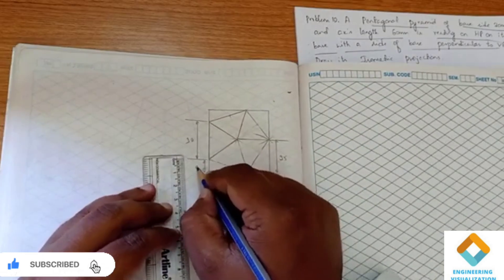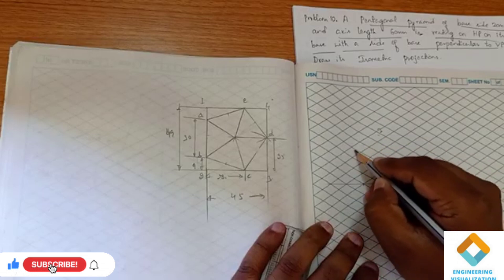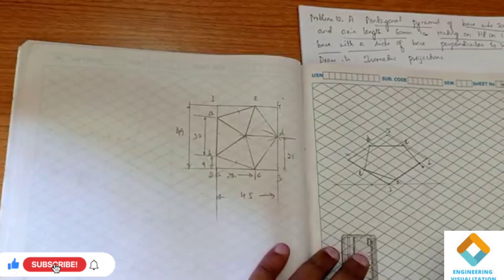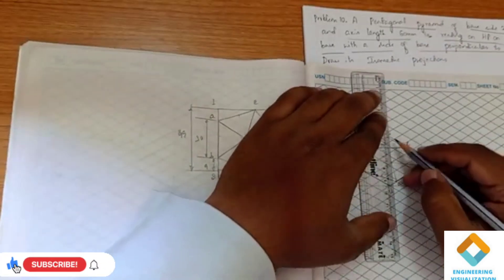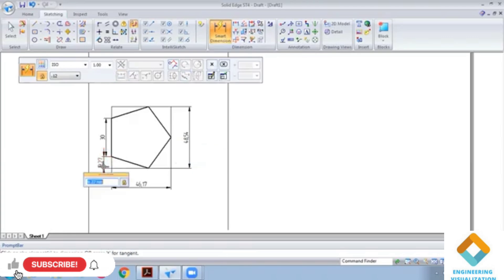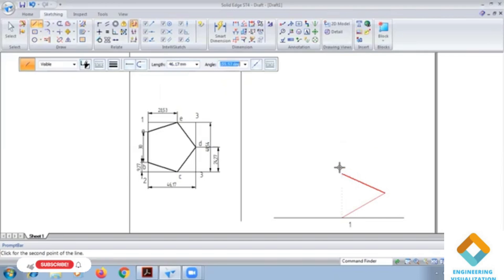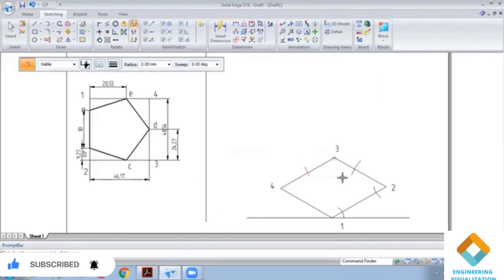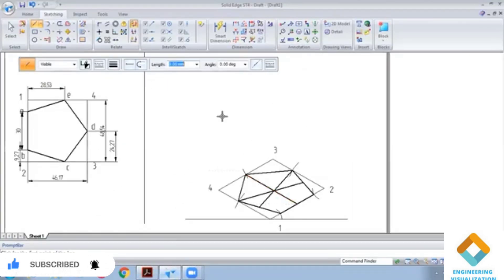Pentagonal Pyramid in Isometric Projection: Sketching and Software Practice